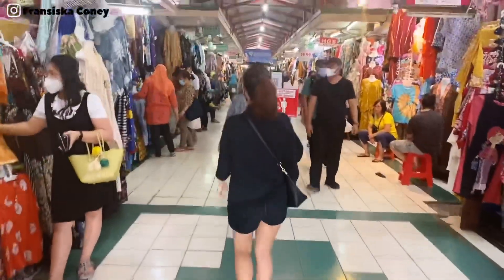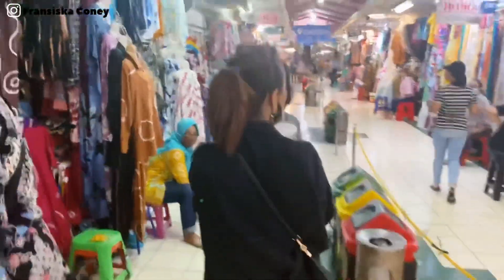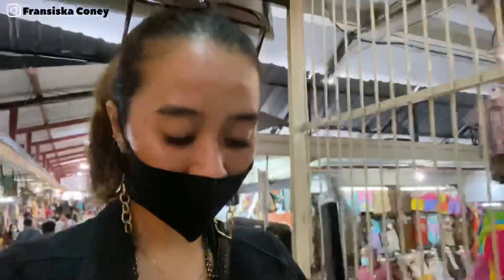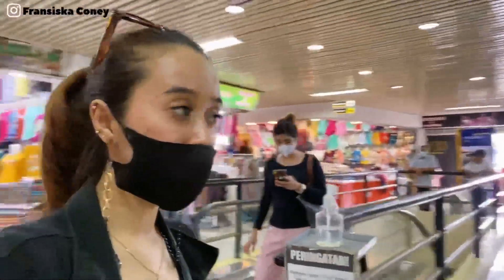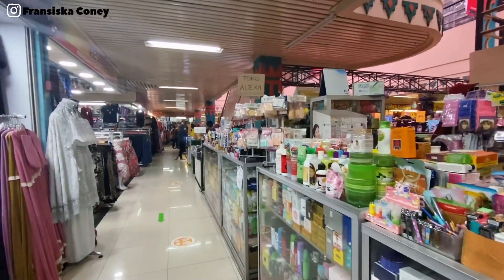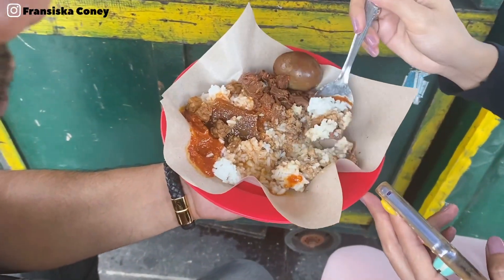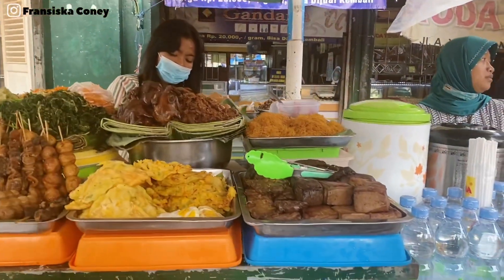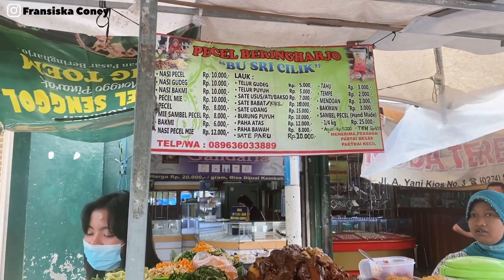SURGA TERSEMBUNYI DI PASAR BERINGHARJO YOGYAKARTA | Fransiska Coney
Heyhoo hari ini aku mau ngajak kalian ke PASAR BERINGHARJO YOGYAKARTA. Surganya para pelancong yang berkunjung ke jogja..

Heyhoo...
I hope you Enjoy on my channel

With love, coney 🤗